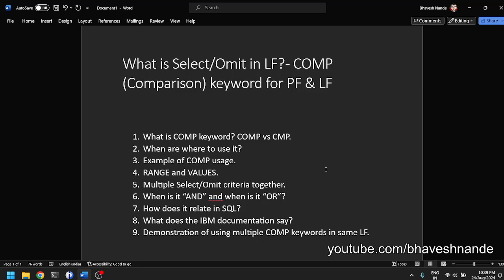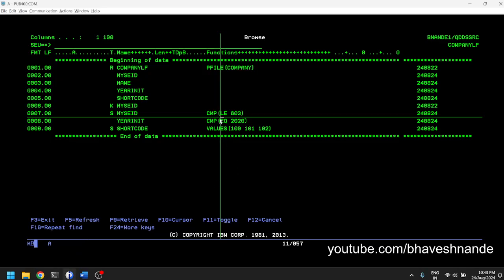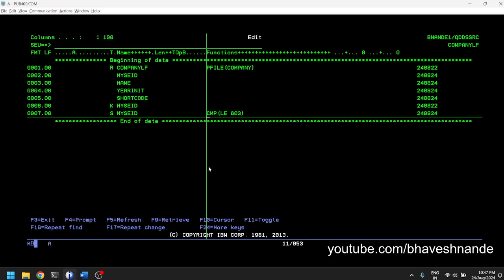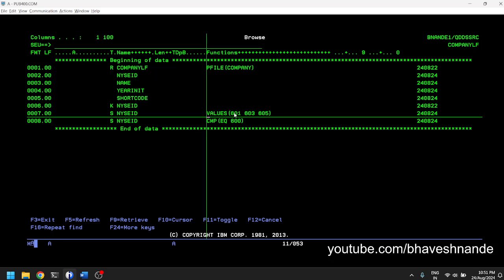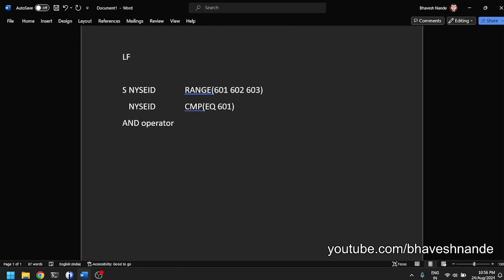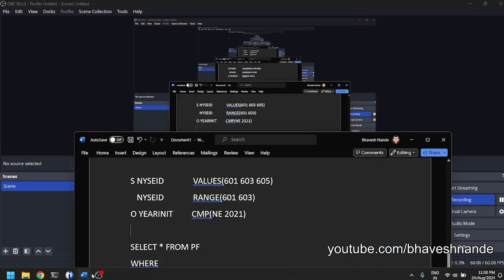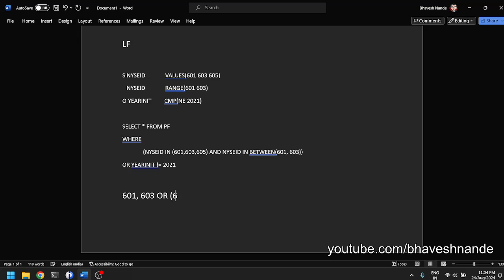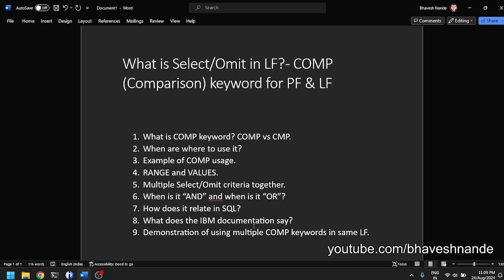What is Select/Omit in LF? - Multiple S/O in LF | AS400 (IBM i) Tutorial for beginners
What is Select/Omit in LF? - COMP (Comparison) keyword for PF & LF

1. What is COMP keyword? COMP vs CMP.
2. When are where to use it?
3. Example of COMP usage.
4. RANGE and VALUES.
5. Multiple Select/Omit criteria together.
6. When is it “AND” and when is it “OR”?
7. How does it relate in SQL?
8. What does the IBM documentation say?
9. Demonstration of using multiple COMP keywords in same LF.